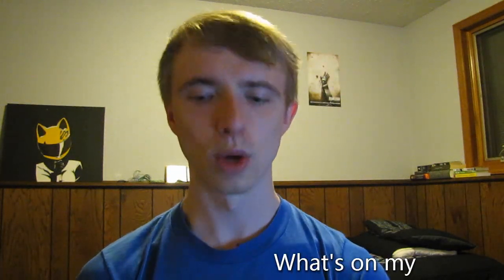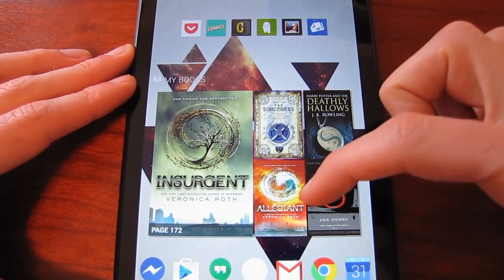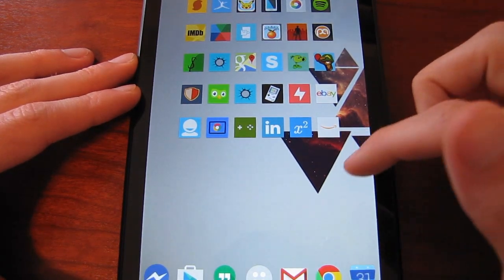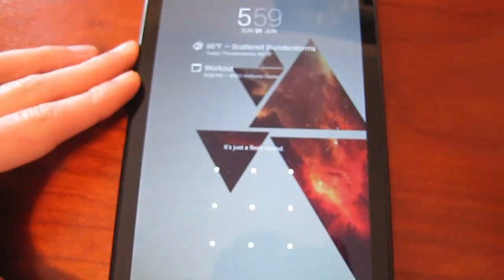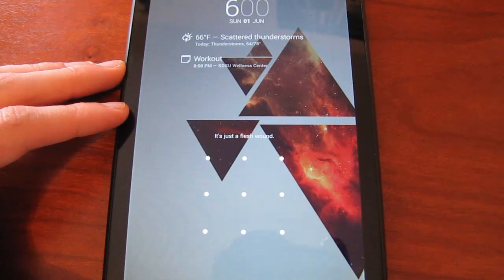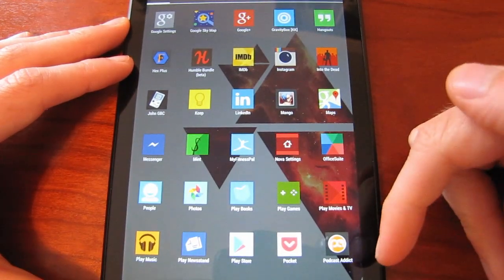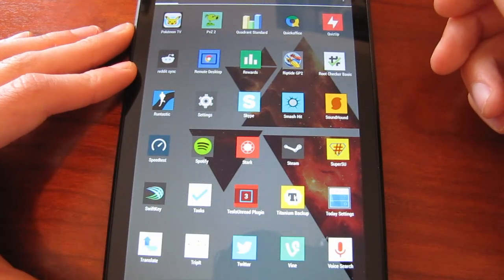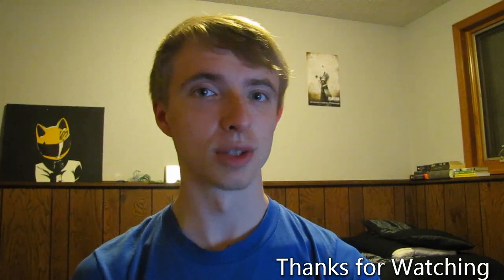What's on my Android Tablet (Nexus 7) June 2014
Looking for some ideas on how to customize your Android tablet?

*Application List*
- 2048
- Algeo
- Amazon
- Android Central
- AnTuTu Benchmark
- Bloons TD 5
- Blulight Filter
- Clash of Clans
- comiXology
- Cracked Lite
- Dashclock
- Dolphin Browser
- Duolingo
- File Manager
- Gravity Box (Root)
- Gesture Navigation (Root)
- Into the Dead
- Mango (not in Play Store)
- Mint
- MyFitnessPal
- Nova Launcher Prime
- Office Suite
- Pocket
- Podcast Addict
- Pokemon TV
- Plants vs Zombies 2
- Reddit Sync
- Remote Desktop
- Rewards
- Runtastic
- Swiftkey
- Tasks
- Titanium Backup (Root)
- Today Calendar
- Yahoo Weather
- Xposed Framework (Root)